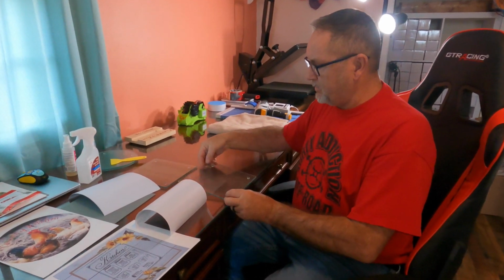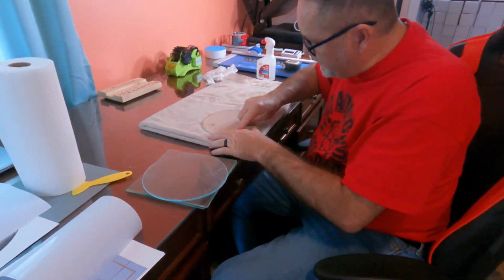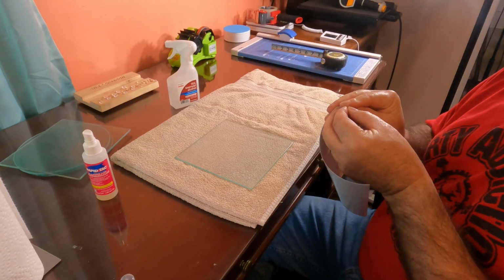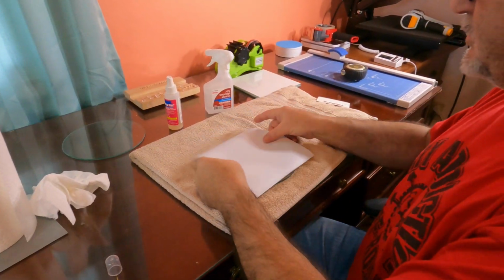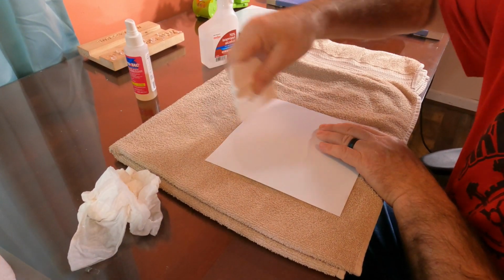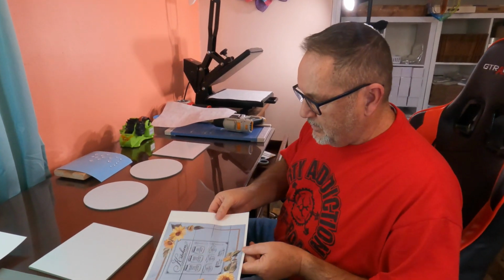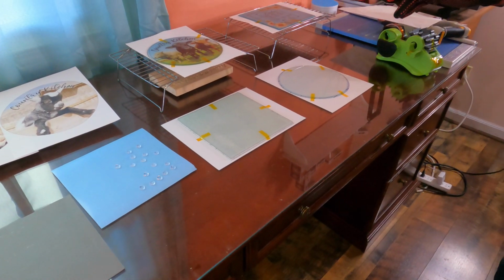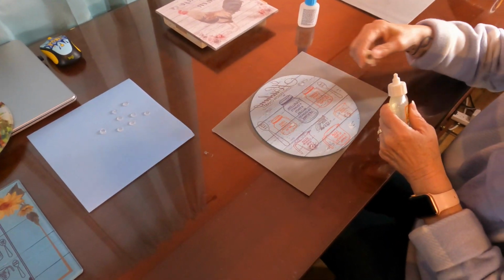How To Sublimate A Dollar Tree Glass Cutting Board Full Tutorial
We made this video to show you how to sublimate a Dollar Tree glass cutting board using Oracal 651 vinyl.

We will show you how to sublimate the square and round glass cutting boards from start to finish!

Make beautiful cutting boards, table pieces, coasters with pictures or designs.

Materials Used:
Dollar Tree Glass Cutting Boards - From Dollar Tree

Oracal 651 Vinyl

Rapid TAC Application Fluid

Gorilla Glue

Sublimation Designs For Dollar Tree Cutting Boards

🛒 My Etsy Shop

 This channel is full of how-to sublimation videos. I will show you how to sublimate tumblers in an oven and in a press. How-to videos that can be used to set up a sublimation printer, place names on sublimation designs, how-to place photos on designs. The difference between sublimation inks and sublimation papers. How to create a tumbler mockup for your designs and tumblers. How to sublimate a license plate and a car coaster. How to resolve sublimation printer problems. More How To sublimation videos are being added weekly!

Tracy and Tammy Lahr
Snazzy Moon Designs

REALKANT TUMBLER PRESS MACHINE

10 Pack 20oz Skinny  Sublimation Tumblers

Printers Jack Sublimation Ink

Hiipoo Sublimation Ink

Shrink Wrap

ASUB 125g Sublimation Paper

Lint Free Towel

Heat Tape

Shrink Wrap

Heat Gun

Carl Rotary Paper Trimmer

KitchenAid Convection Oven

15 x 15 Heat Press

Tumbler Turning Stand